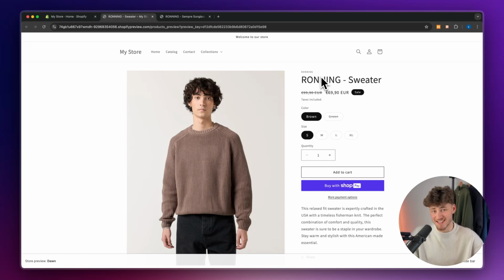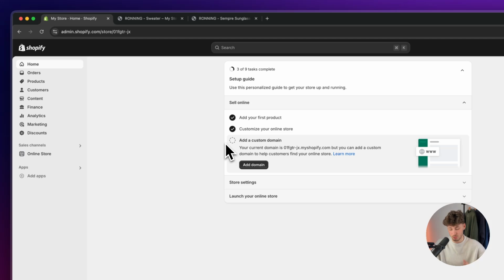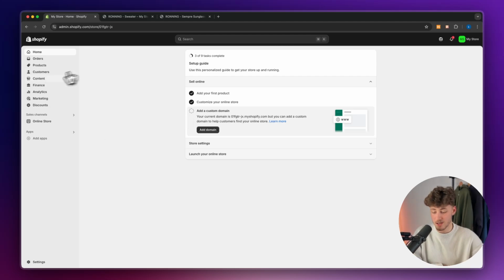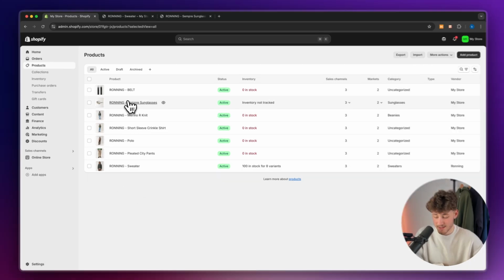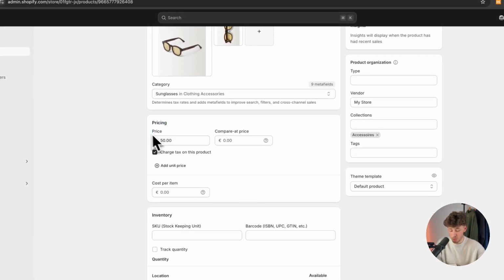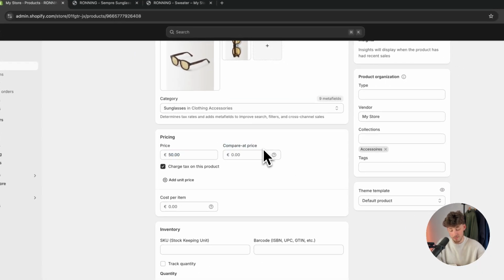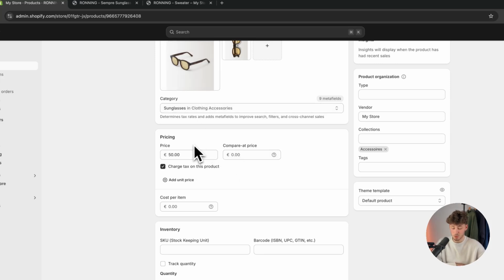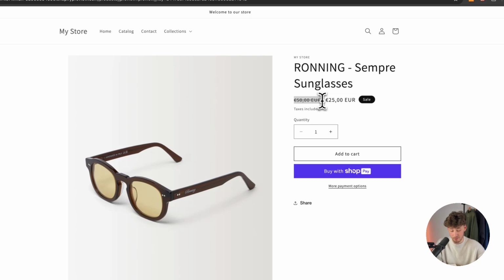How To Add a SALE PRICE To Shopify (2026 Updated Tutorial)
Learn how to easily add a sale price to your products on Shopify with this updated tutorial for 2026. Increase your sales and attract more customers with discounted prices!